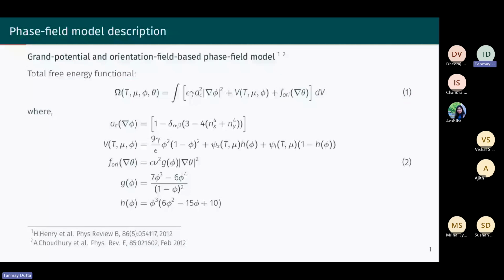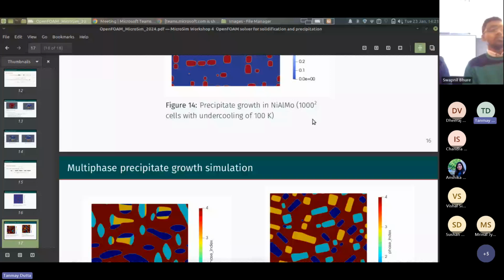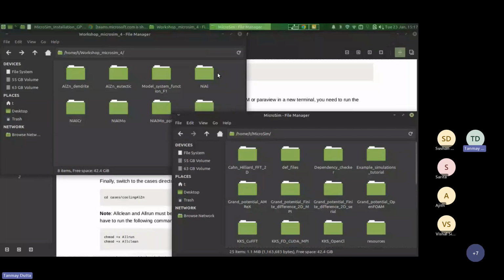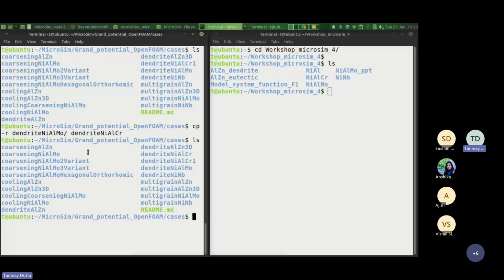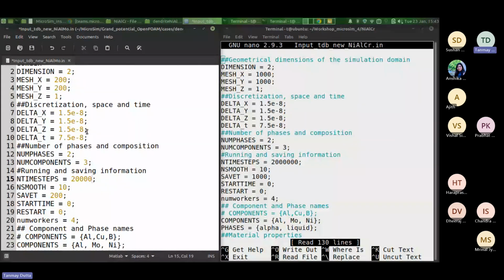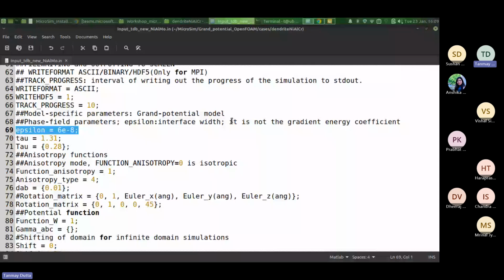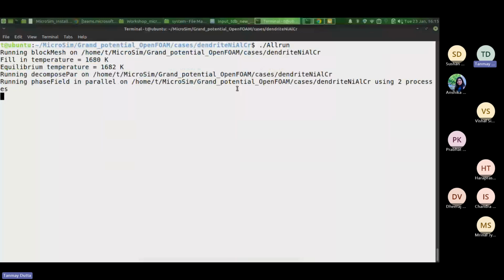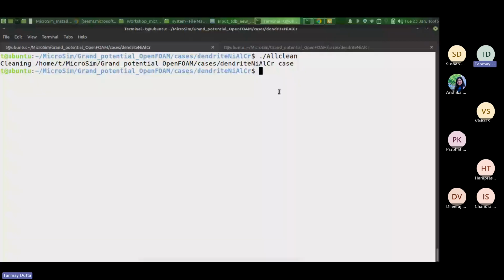MicroSim Workshop 4 Day 2 part 2: OpenFOAM solver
In this presentation, the speakers discuss the implementation details in OpenFOAM and a few results obtained using the solver, followed by installation and hands-on.

Speaker: Swapnil Bhure and Tanmay Dutta, IISc Banglore

MicroSim is a project under the National Supercomputing Mission, Govt of India. The project offers a set of codes that can use high performance computing to simulate microstructure evolution using the Phase Field technique.